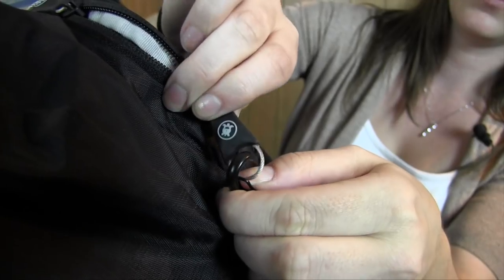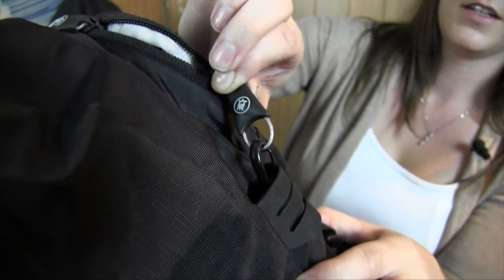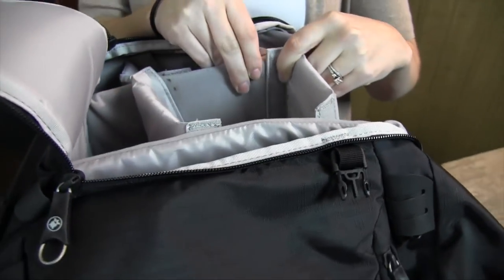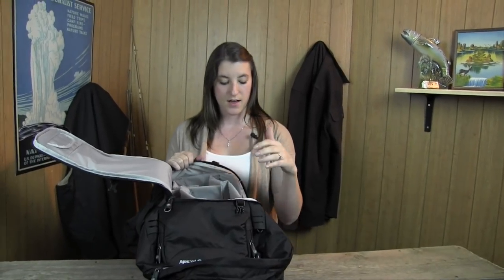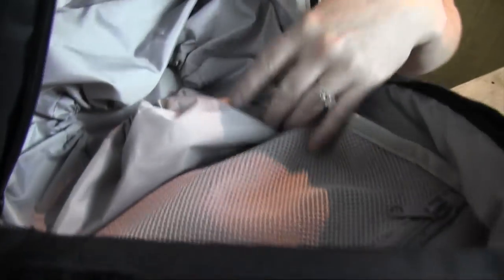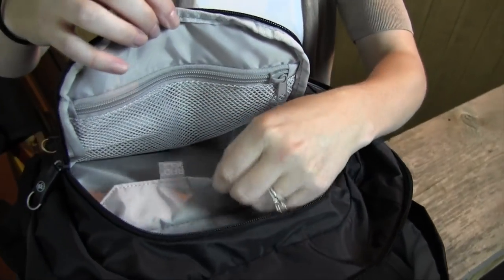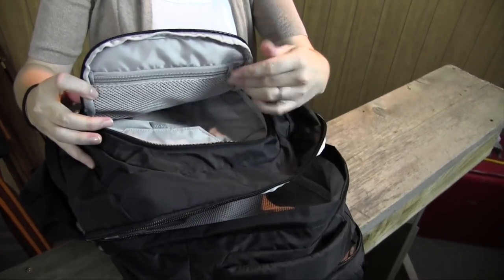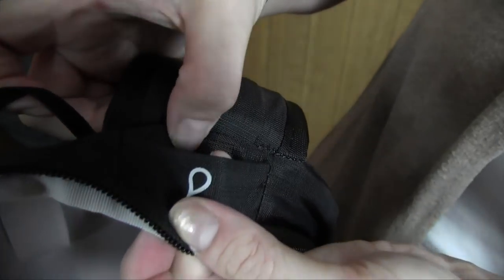Pacsafe Camsafe V25 Backpack - 50 Campfires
Pacsafe has had a clear goal in mind since the companies inception: keep travellers gear safe from thieves and protected from the rigors of travel. The Pacsafe Camsafe V25 backpack was designed for the traveler who loves to take pictures. Meant for all travel, from a camping trip to a safari in Africa, the Camsafe V25 backpack will stand up to the elements and make taking pictures easy.